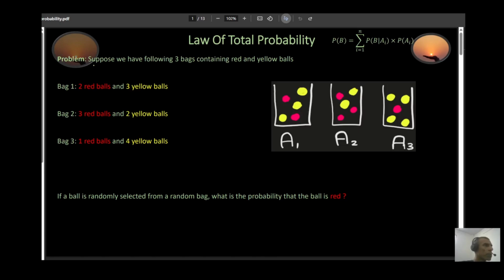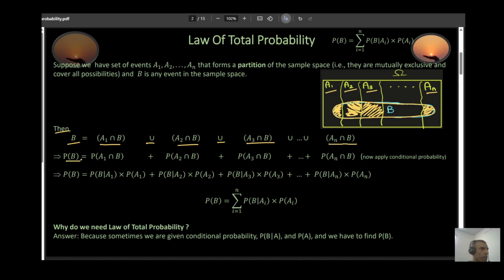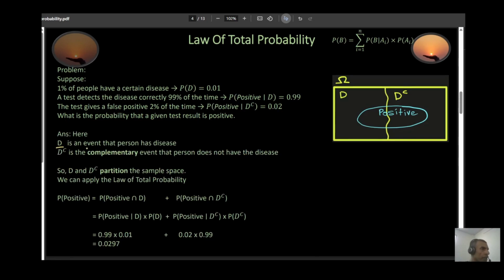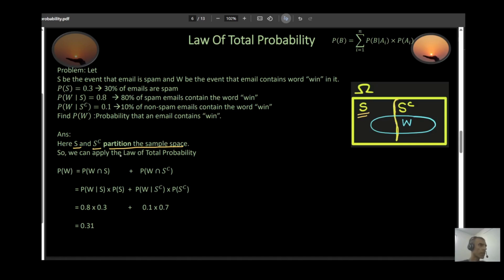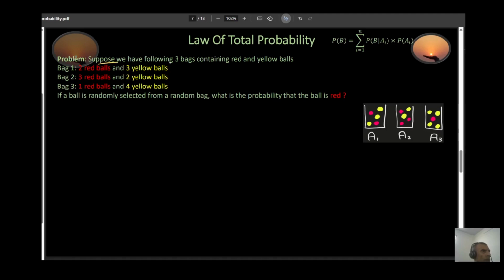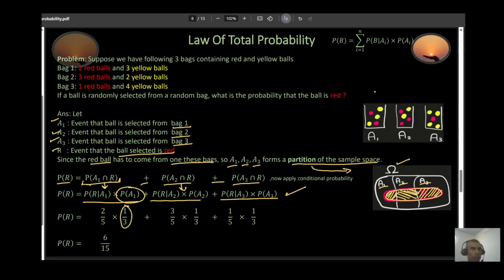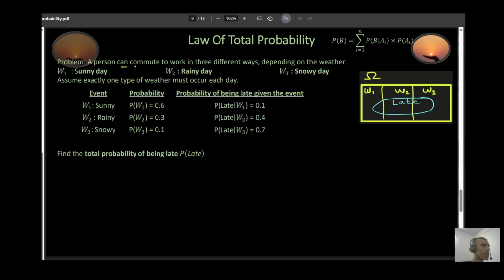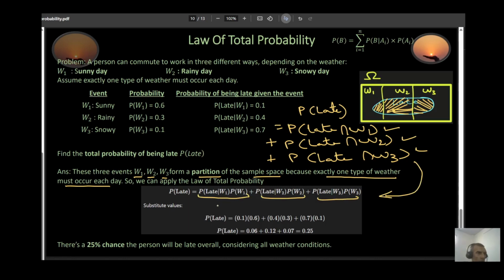3 Probability: Understanding Law Of Total Probability With 4 Examples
Here I explain the Law Of Total Probability using 4 fully worked out problems.